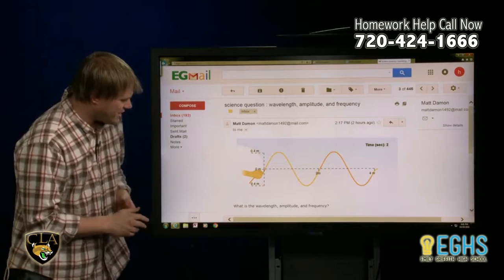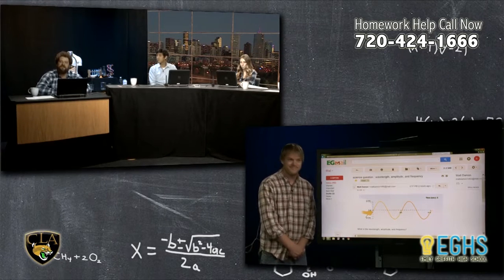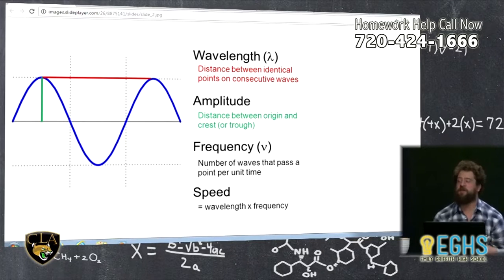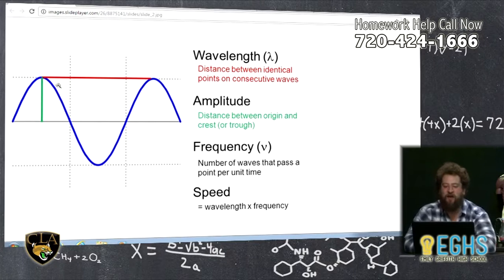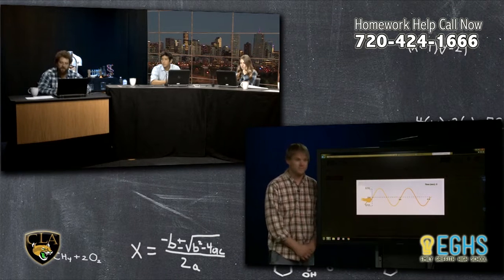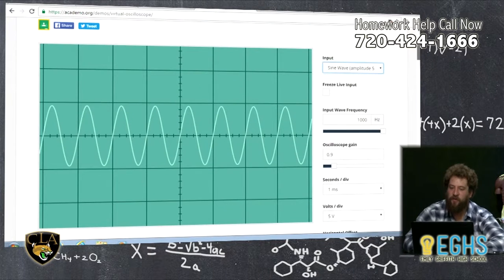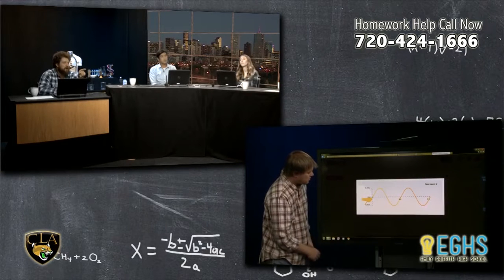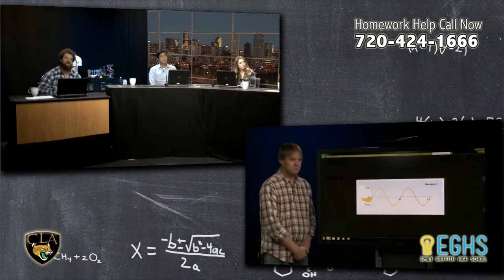Sound Wave Frequency [Homework Hotline 10/19/16]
What is the wavelength, amplitude, and frequency of the given sound wave?